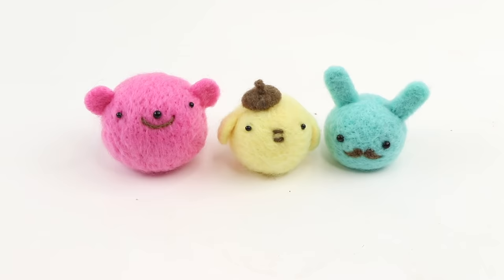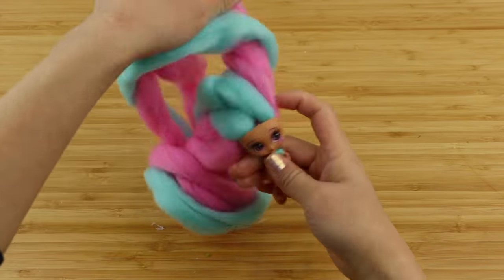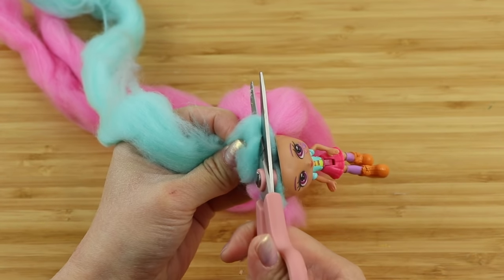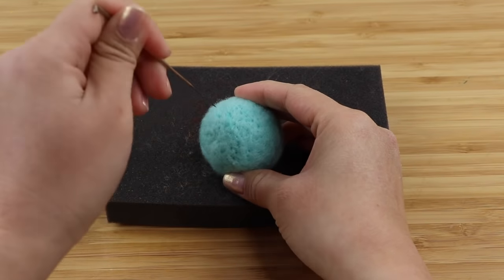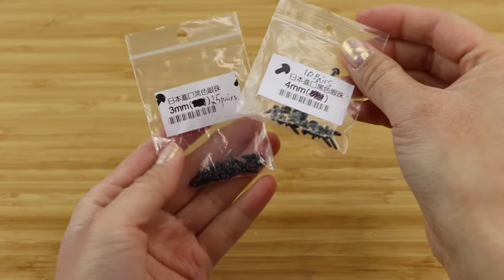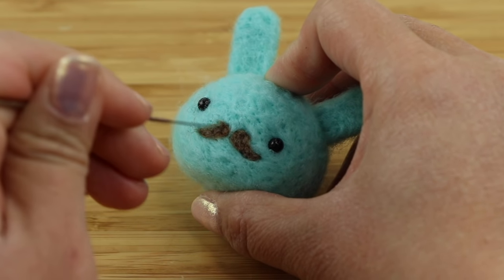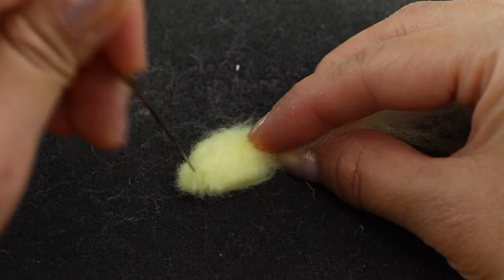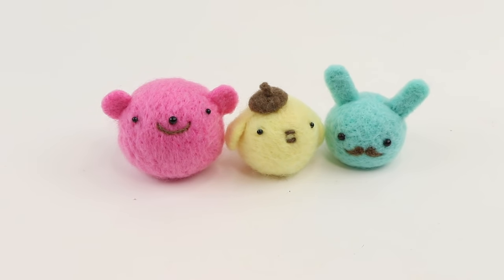Turning a Candylocks doll into needlefelt DIYs!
During the pandemic I spent loads of time in toy shops buying things to keep my daughter entertained and I always noticed these Candylocks Dolls. The hair literally looks like felting wool so I always wanted to try crafting with it. I finally got round to buying a few and was pleasantly surprised by the result! As suspected, the hair really is wool and it's even attached in the "ropes" that typical needle felt wool is sold in. In terms of price, these are very similar to felting wool if you happen to get them on sale (I got these dolls for about €4). You also get more colours so it's very convenient if you just want to make a few small pieces.

♥ Shopping Links ♥
Complete Felting Kit (with wool)
Felting Needles